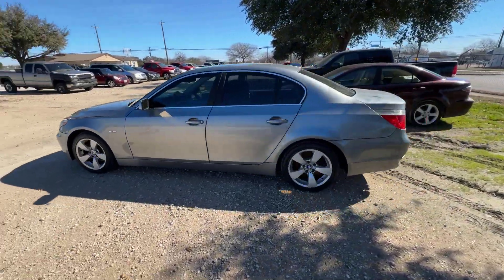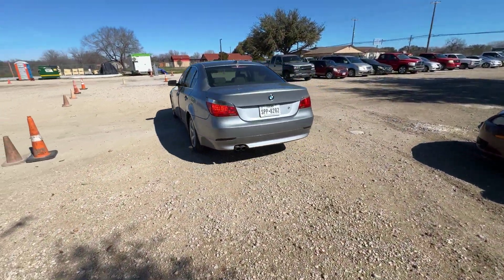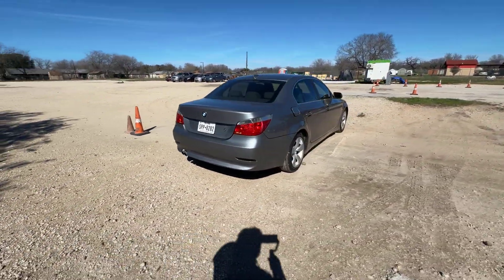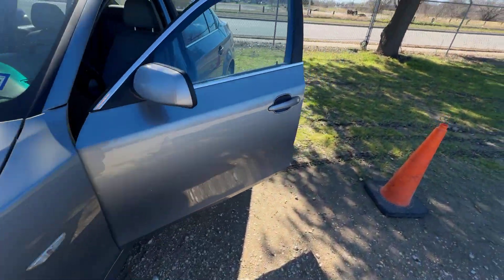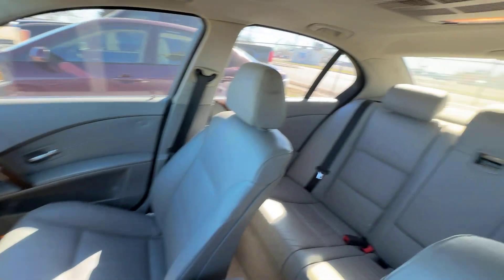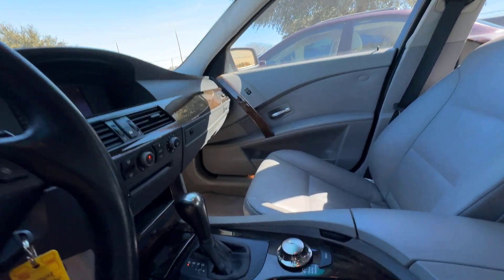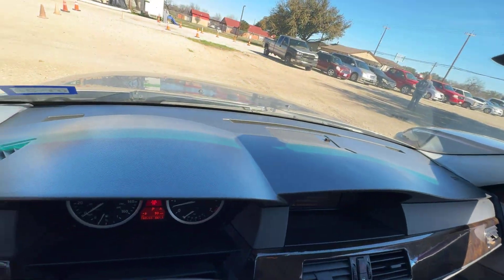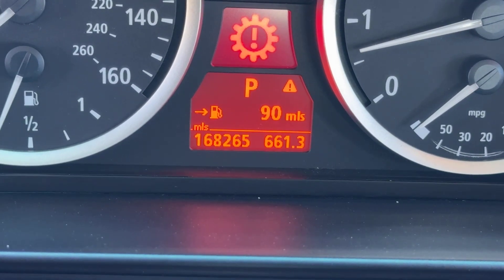2004 BMW 525I